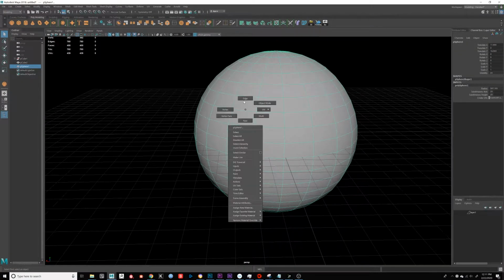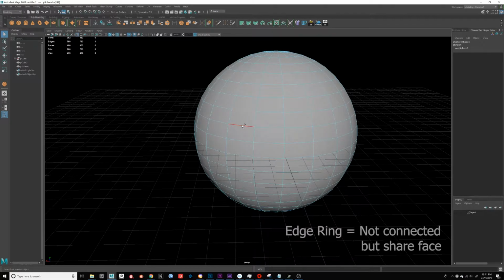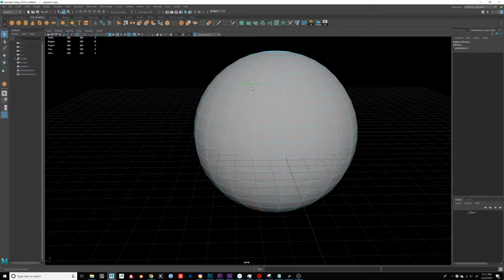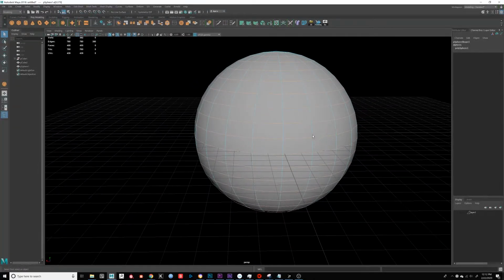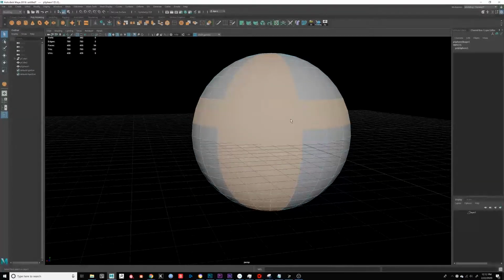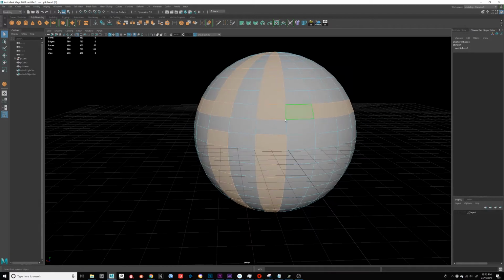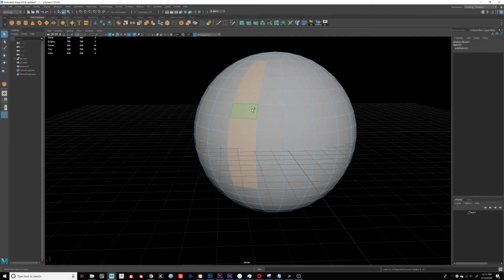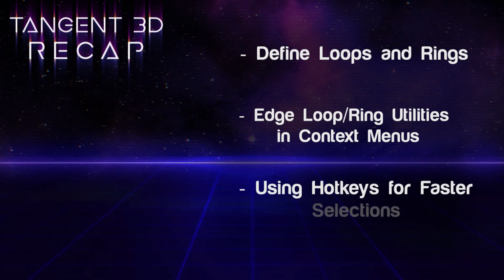Game Art Speed Tutorial - Maya - Fastest Selections with Loops and Rings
In this video we cover the power of using loops and rings for selection on our meshes.  Being able to select components with quickness and ease is a critical part of building speed and accuracy in 3d modeling.  There are a variety of ways harness this power and in this short video,  we will cover some of my favorite techniques.

     - Define Loop and RIng
     - Show most common selection technqique
     - Explore most used Ring/Loop utilities in the context menu
     - Face selection methods
     - Hotkeys
     - Deselections